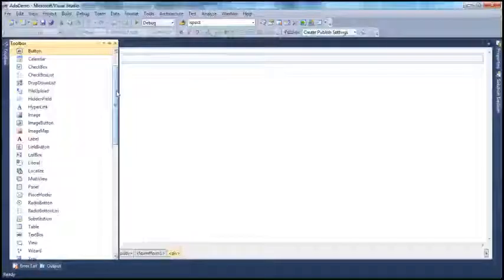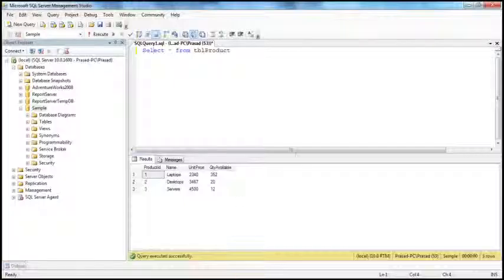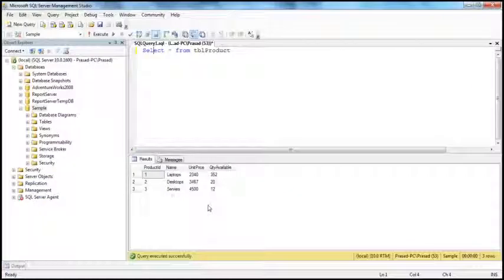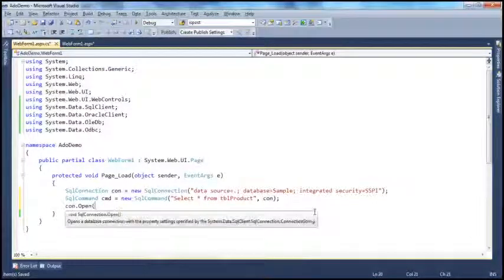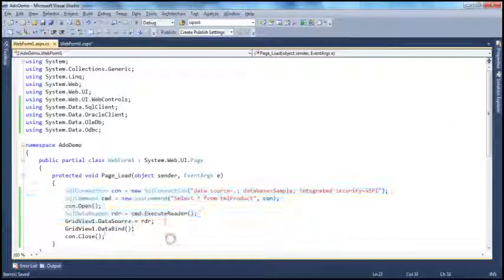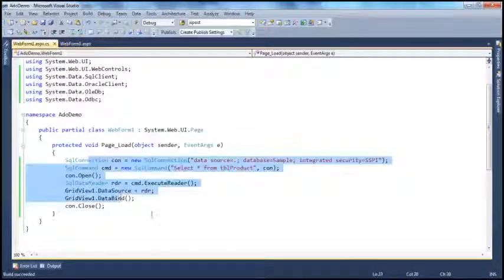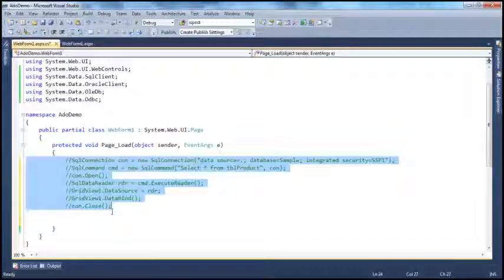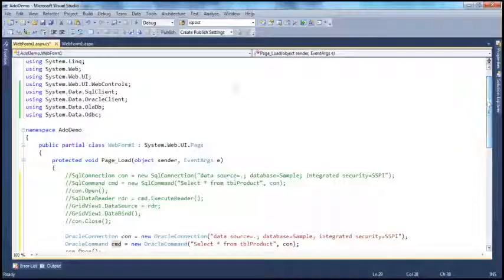ADO Connection Oriented Environment